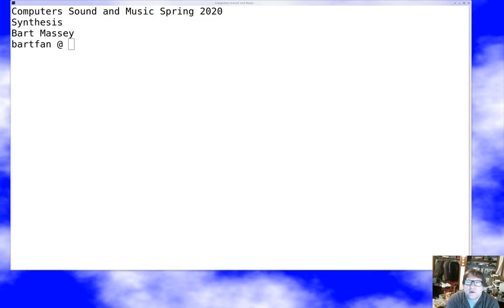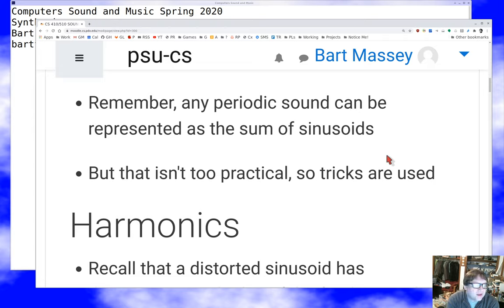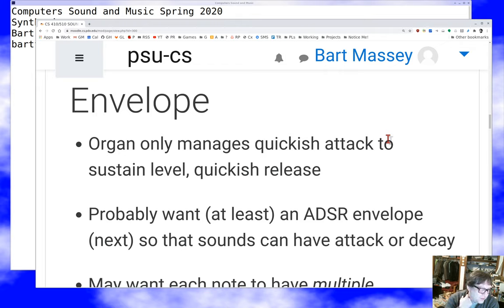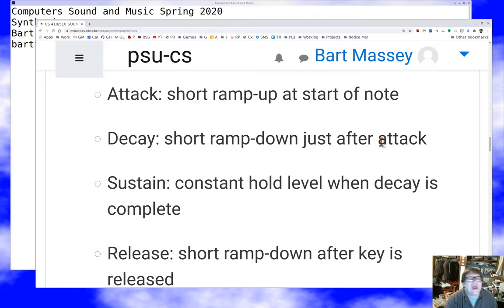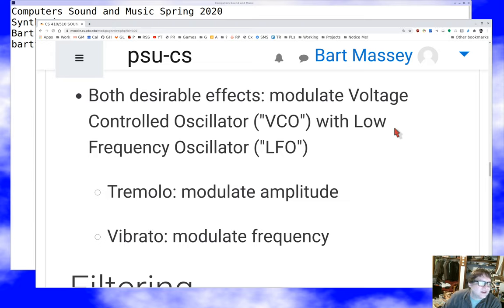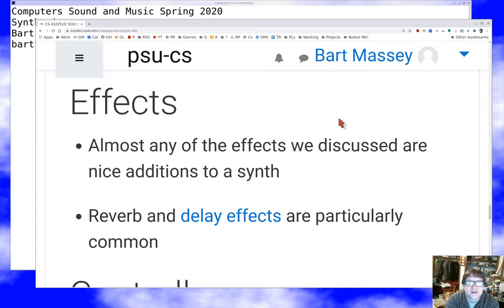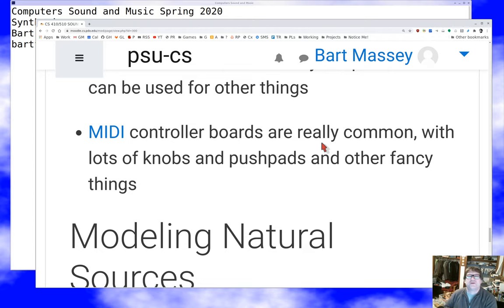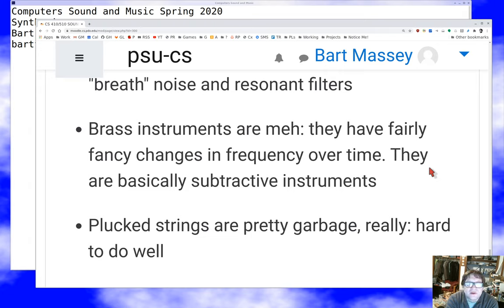PSU CS 410P/510 Sound: Synthesis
Discussion of generative synthesis principles and methods.